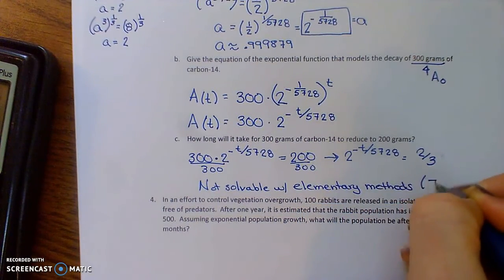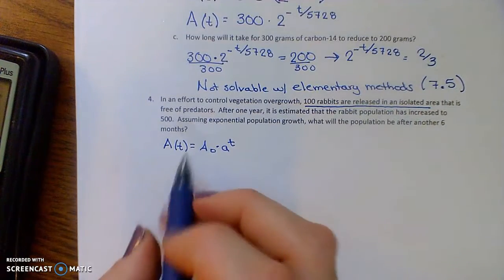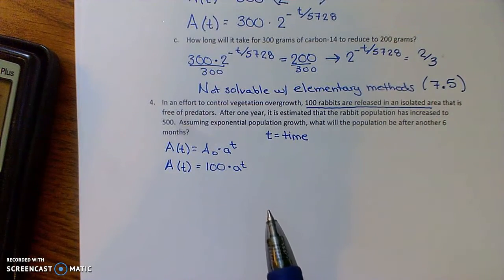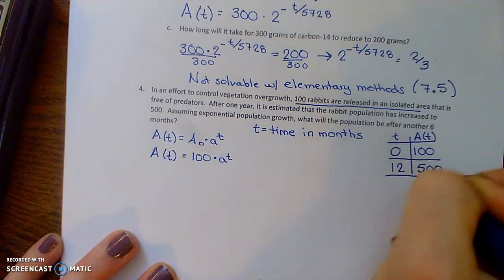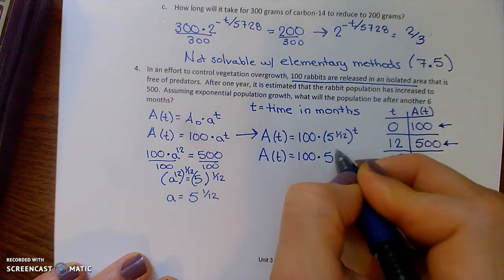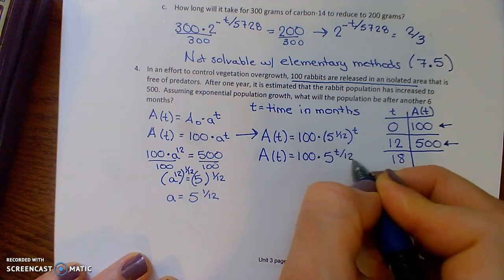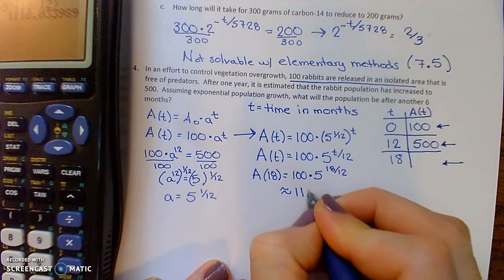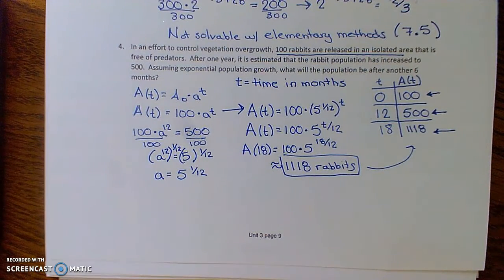Math 151 7-2 application of exponentials ex 3 and 4